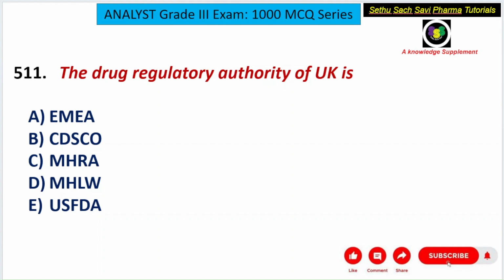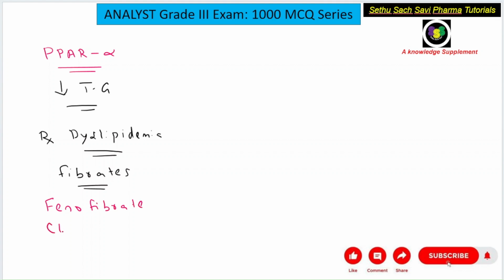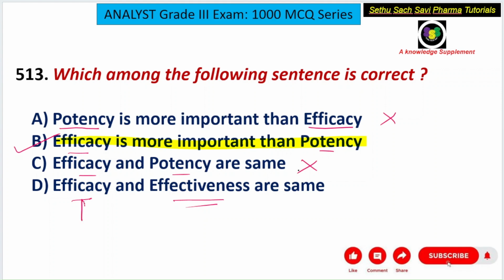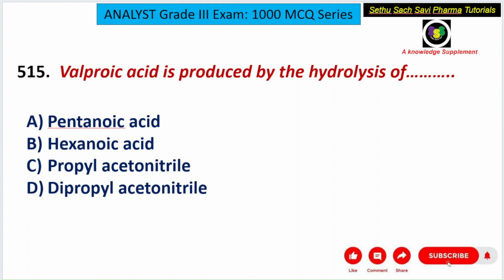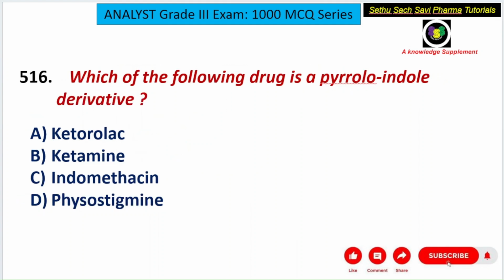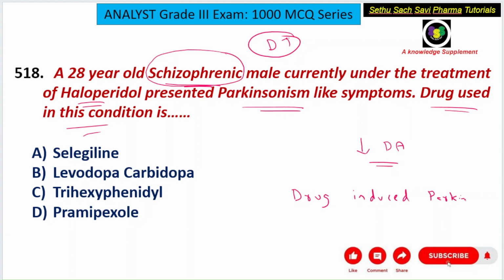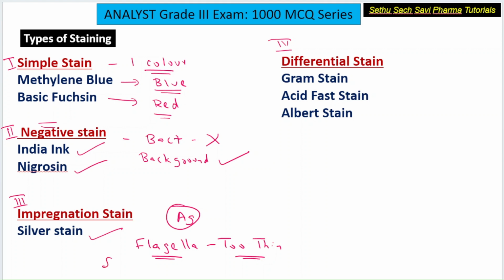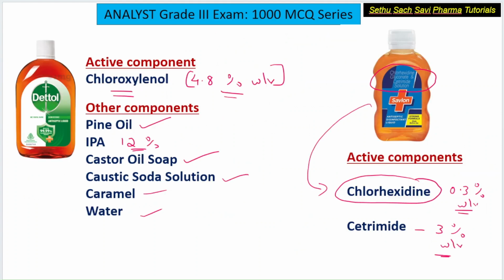KERALA PSC ANALAYST GRADE III EXAM 1000 MCQ Series: 52